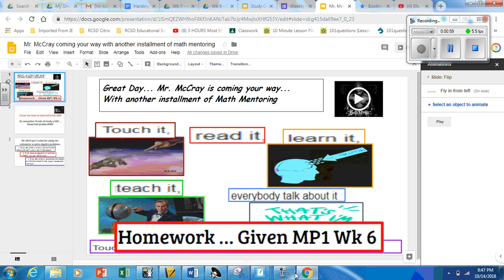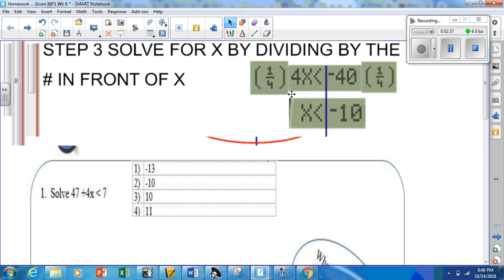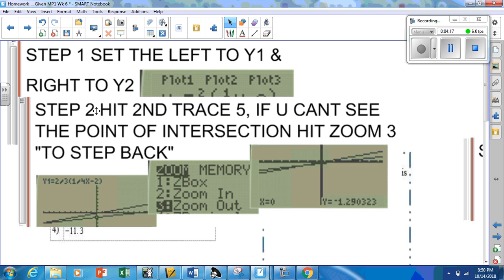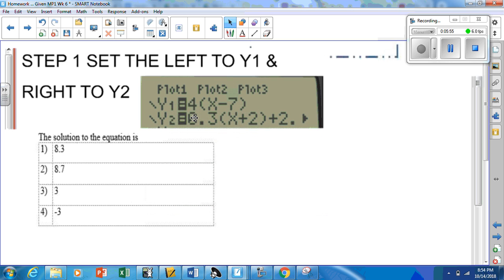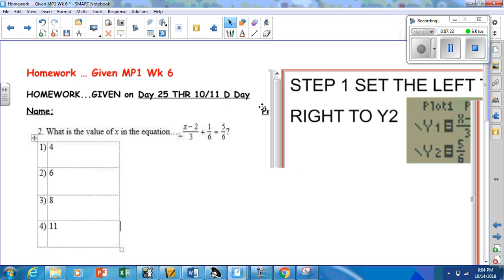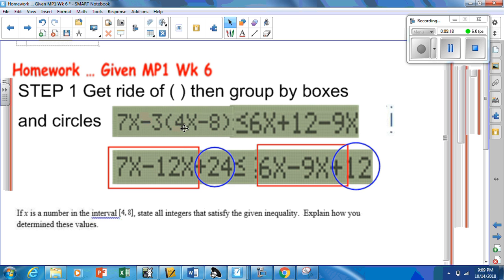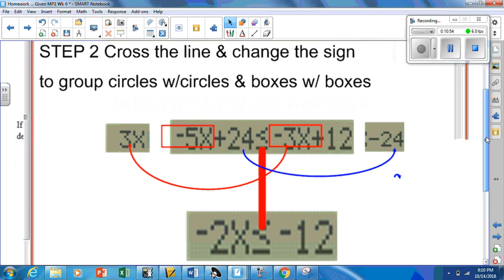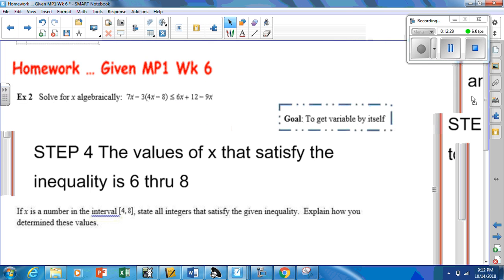How to solve problems involving Equations and inequalities... HW ... MP1 Wk 6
I can solve problems involving the following...
A solution set makes an equation or inequality true.
Equations and inequalities can be represented in multiple, equivalent ways.